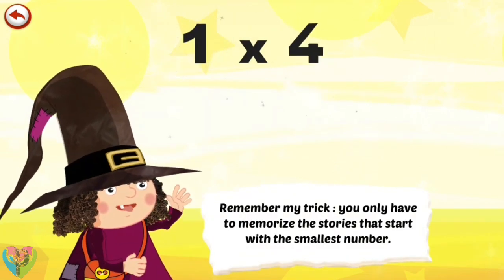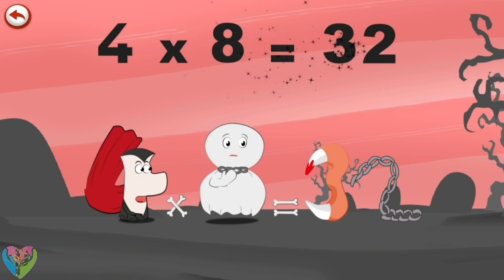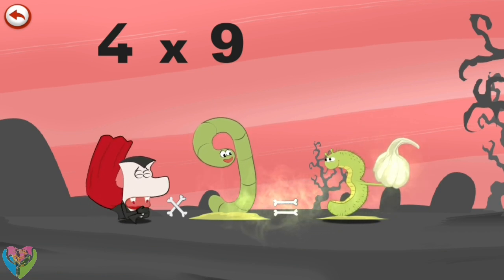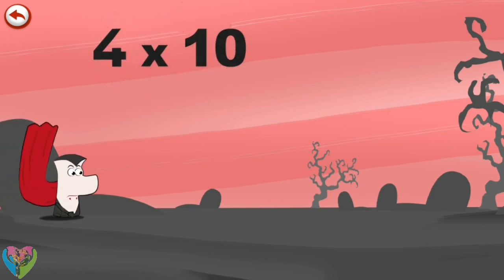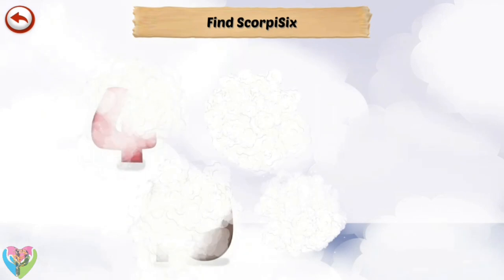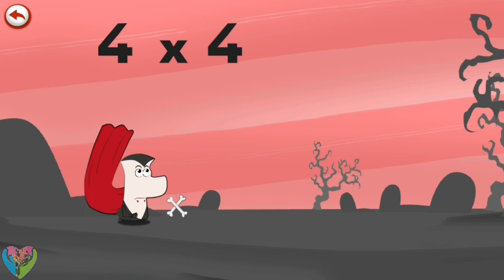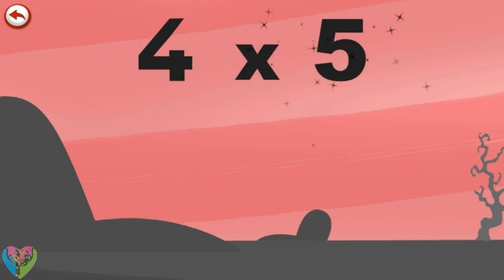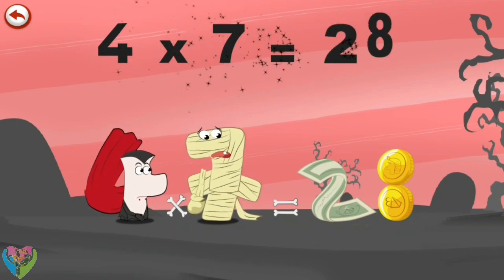Numbers Four & Six Multiplication Matmagics